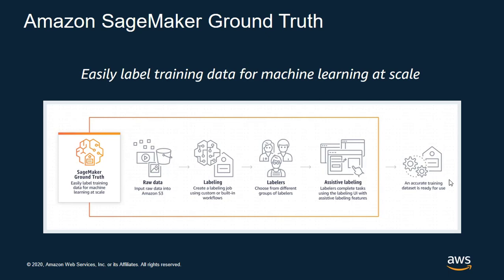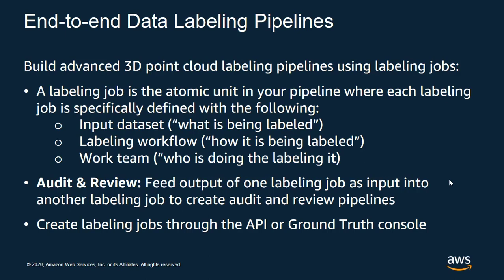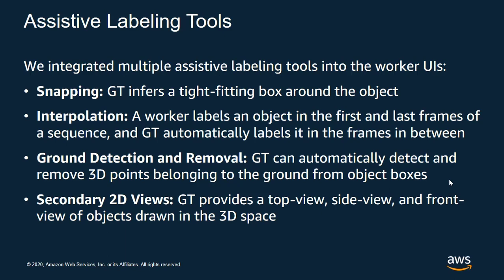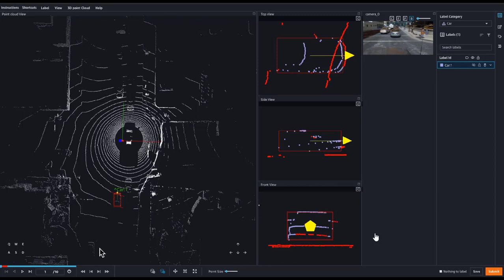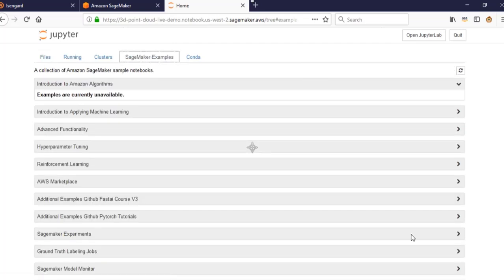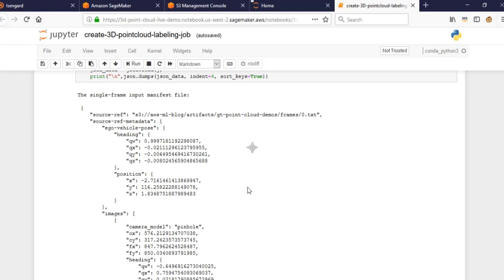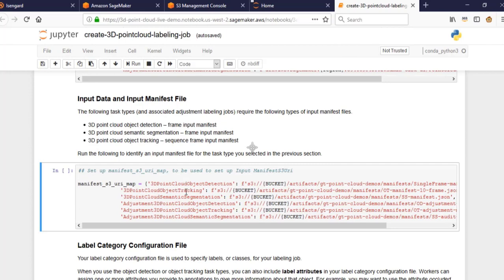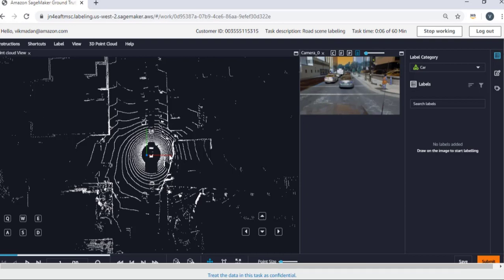Label 3D Point Clouds for Machine Learning Training Data with Amazon SageMaker Ground Truth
Successful machine learning models are built on high-quality training datasets. Amazon SageMaker Ground Truth reduces the cost and complexity of labeling training data using techniques designed to improve labeling accuracy and reduce human effort. In this tech talk, we introduce the recently released 3D point cloud support and walk through how to set up a 3D point cloud labeling job. In particular, we will cover the assistive labeling features that help workers accurately label 3D point clouds in a fraction of the time.

Learning Objectives:
*Learn how to use build-in or custom workflows for labeling training data
*Understand how SageMaker Ground Truth supports different use cases including computer vision and natural language processing
*See how SageMaker Ground Truth gives you the flexibility to label data automatically or use automatic labeling based on machine learning